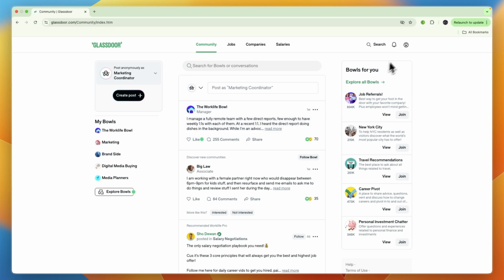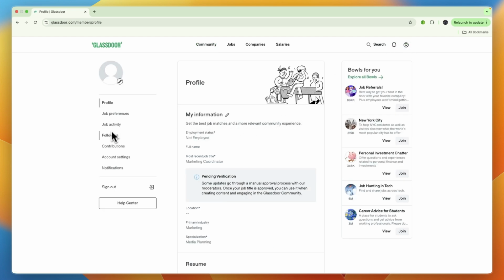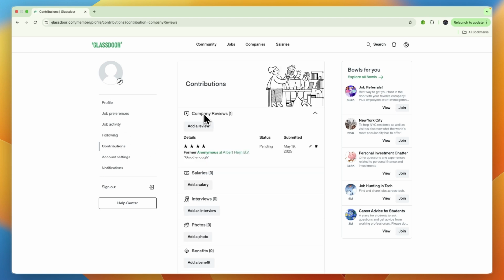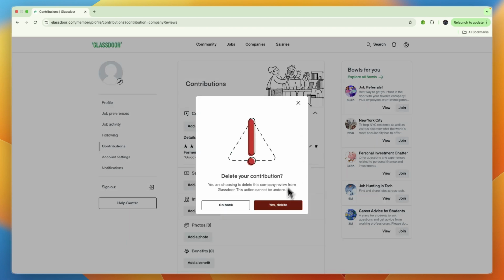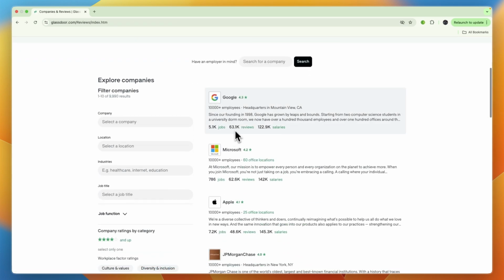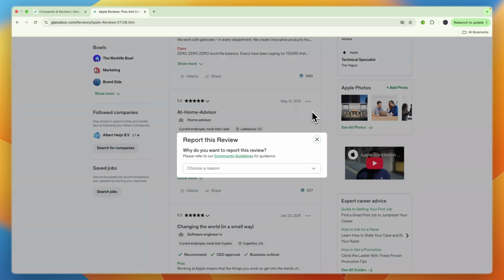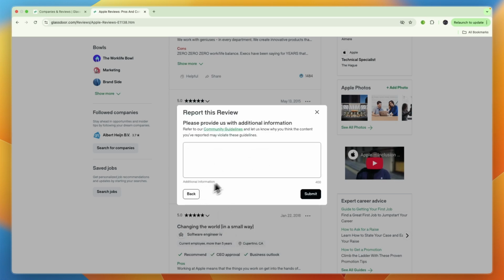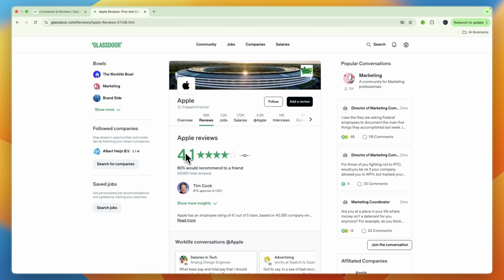How To Delete A Review On Glassdoor - Step by Step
In this video I'll show you How To Delete A Review On Glassdoor.